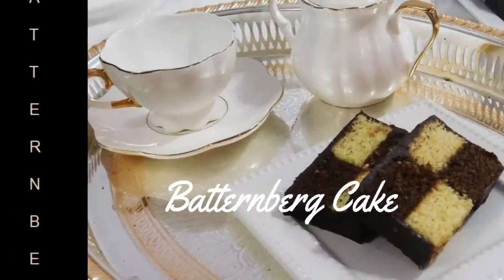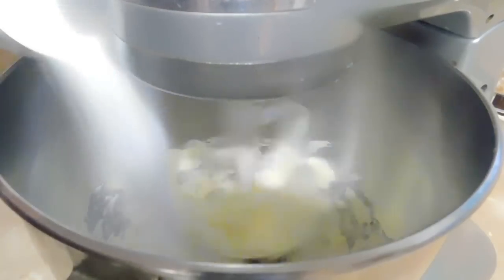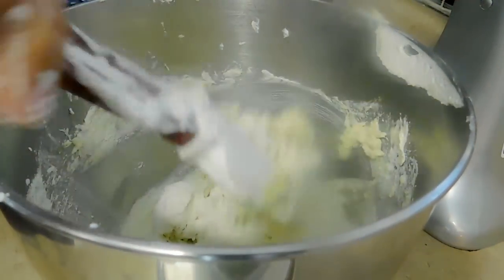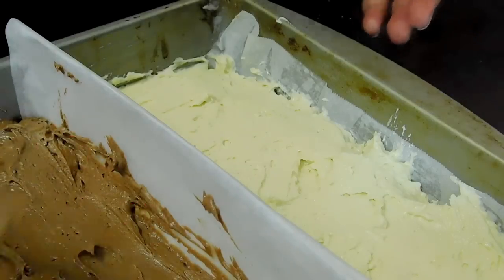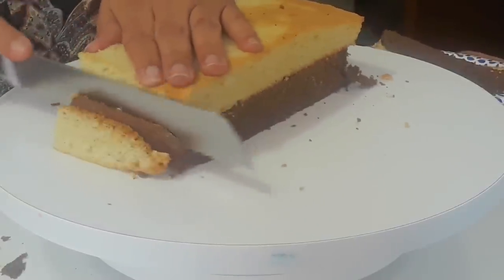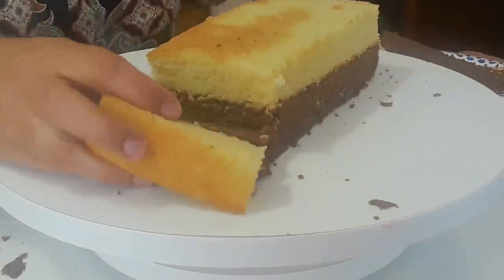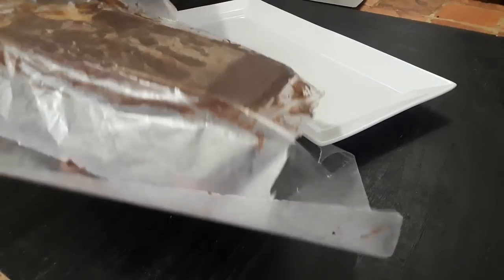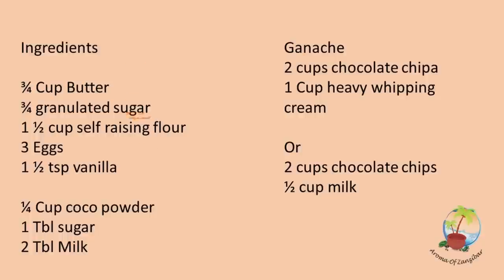Chocolate Vanilla Battenberg cake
Ingredients

¾ Cup Butter - 170gms
¾ granulated sugar - 156gms
1 ½ cup self raising flour - 156gms
3 Eggs
1 ½ tsp vanilla

¼ Cup coco powder
1 Tbl sugar
2 Tbl Milk
Ganache
2 cups chocolate chipa
1 Cup heavy whipping cream

Or
2 cups chocolate chips
½ cup milk